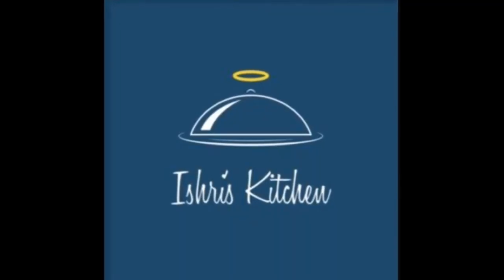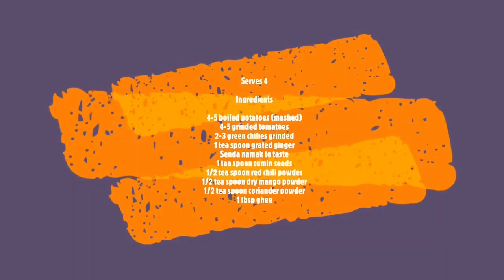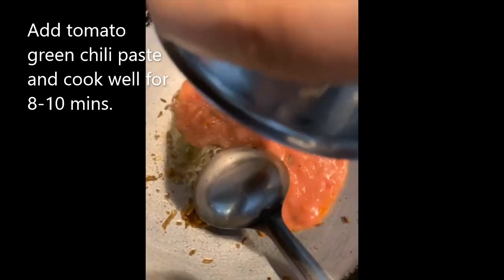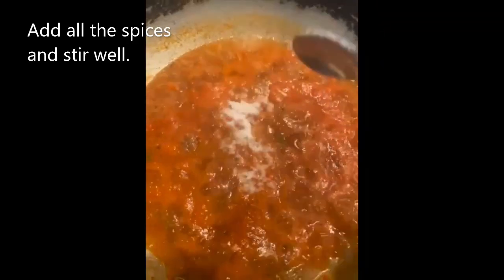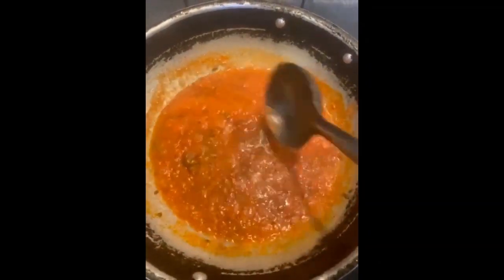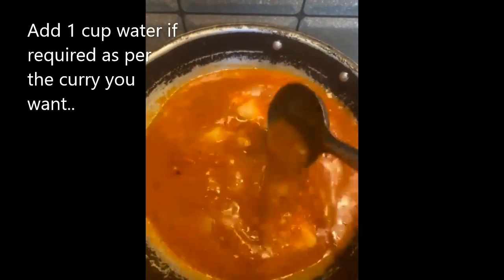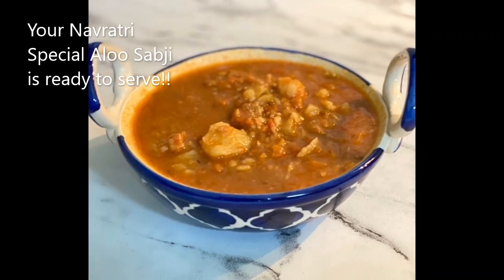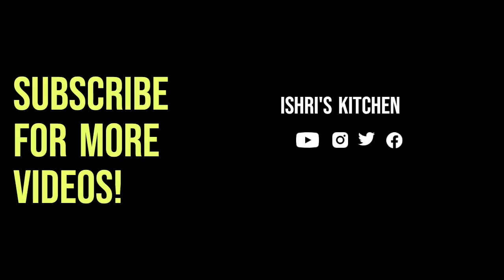Aloo ki Sabji | Let's make delicious Navratri Special Aloo ki Sabji | Ishri's Kitchen Recipe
Enjoy Aloo ki sabzi this Navratre with Ishri's Kitchen Recipe. Try and share the feedback.